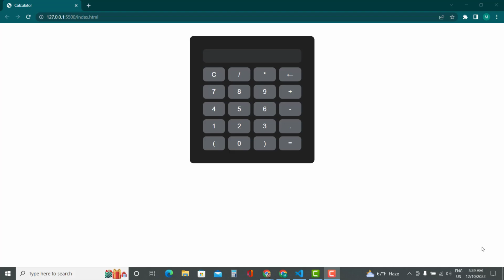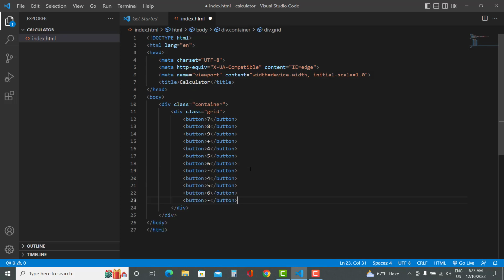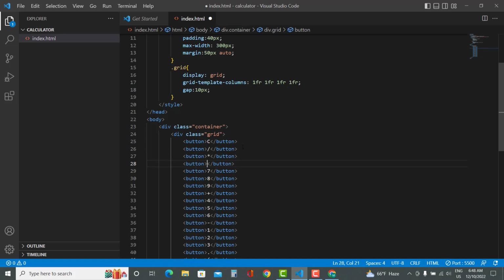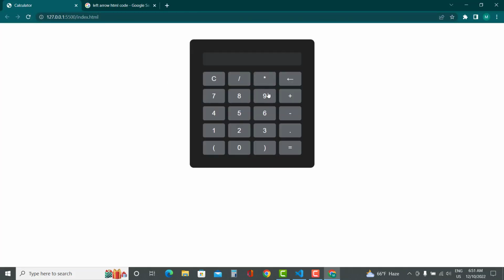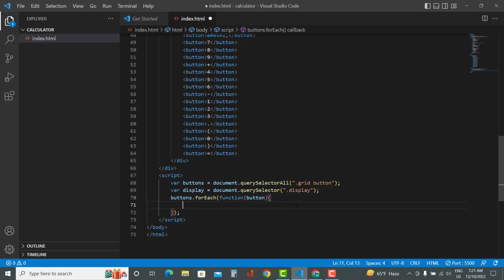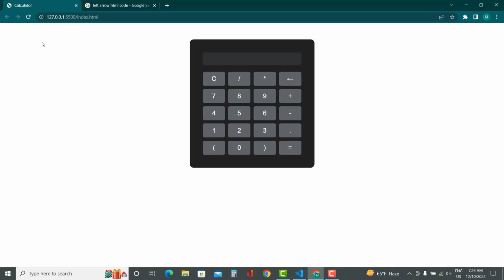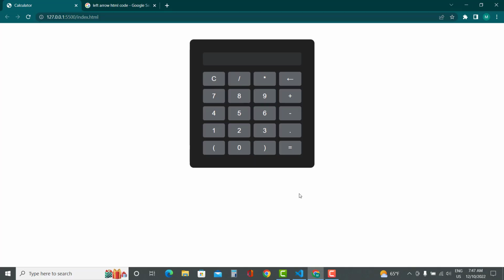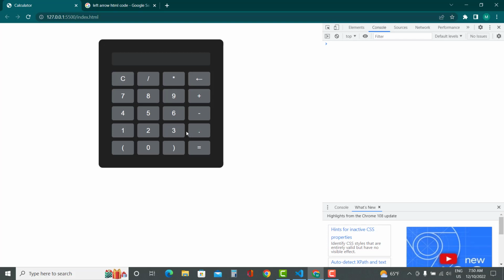How to Make a Simple Calculator Using JavaScript | HTML, CSS, JavaScript Project - Calculator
Welcome to an exciting project-based tutorial where we'll walk you through creating a Simple Calculator using HTML, CSS, and JavaScript. By the end of this tutorial, you'll have a fully functional calculator that you can use and customize for your web projects!

🔥 Topics Covered:

Styling the Calculator with CSS
Implementing JavaScript Functions for Arithmetic Operations
Creating an Interactive User Interface

💡 Unlocking JavaScript's Potential:

JavaScript is a versatile language that can bring interactivity and functionality to your web projects. This tutorial showcases how to harness JavaScript's power to build a practical tool.

🧮 Project-Based Learning:

Our Calculator Project is designed to reinforce your understanding of JavaScript and frontend development. You'll see how HTML, CSS, and JavaScript come together to create a user-friendly calculator.

🚀 Who Is This Tutorial For:

This tutorial caters to web developers of all levels, from beginners looking to learn JavaScript to experienced coders seeking a fun project. Join us in building a valuable web application from scratch.

🌟 Stay Tuned:

Our commitment to your web development journey continues! We're here to help you become a proficient web developer.

Let's dive into this exciting project and discover the magic of JavaScript in action. If you find this tutorial valuable, please give it a thumbs up, share it with fellow learners, and feel free to ask questions or share your thoughts in the comments section below.

Thank you for being part of our web development community! 🚀🌐💻